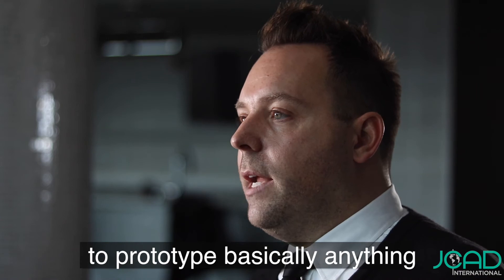An Introduction to J - CAD Inc.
J - CAD Inc. is a "one stop shop" in regards to people with ideas looking for a company that can design it for them, prototype it and then make 1000's of parts, all under one roof! 3D Design | 3D Printing & Rapid Prototyping | Manufacturing & Mass Production | Shipping Globally!